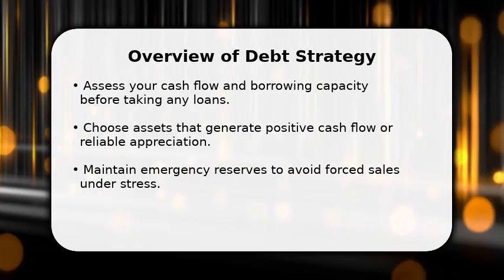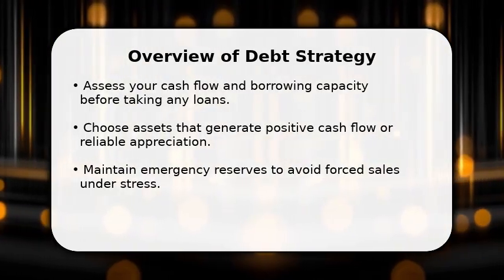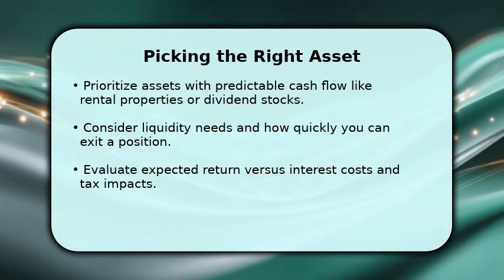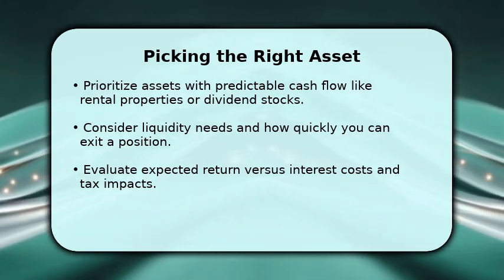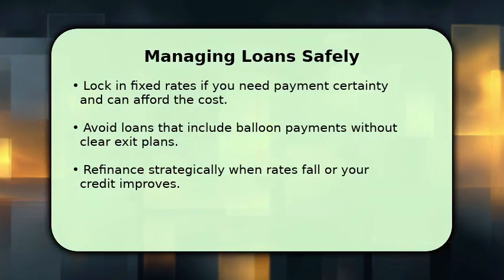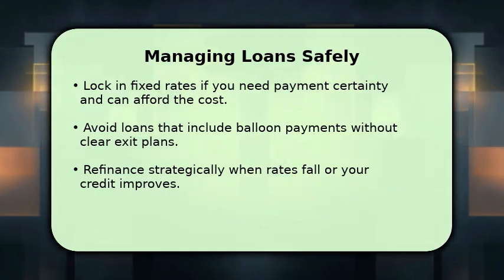How to Use Debt to Buy Assets - Step by Step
How to Use Debt to Buy Assets - Step by Step | 🔒 Surfshark VPN Deal — Stay private and secure. $1.99/mo + 3 Months Free ▸

Dive into the strategic use of debt for asset acquisition with our comprehensive guide. Learn step-by01 what to consider before taking on leverage, how different types of assets can be financed through loans or credit lines, and practical tips for managing your investments effectively while minimizing risks.

debt financing, asset acquisition, leverage strategy, loan options, credit line management, investment advice, risk assessment, mortgage refinancing, business loans, personal finance